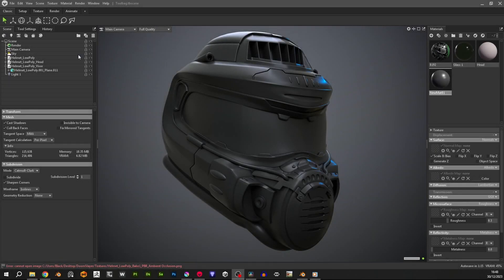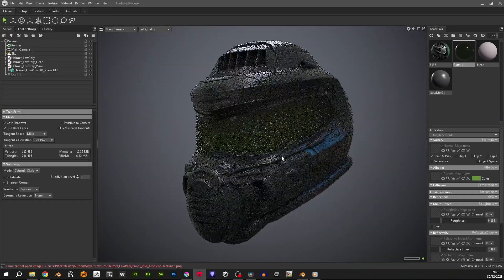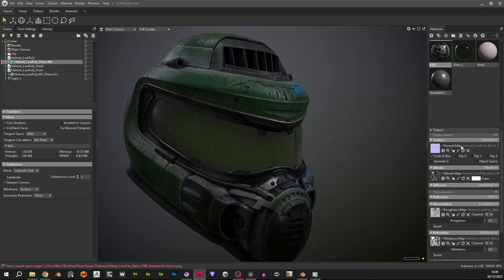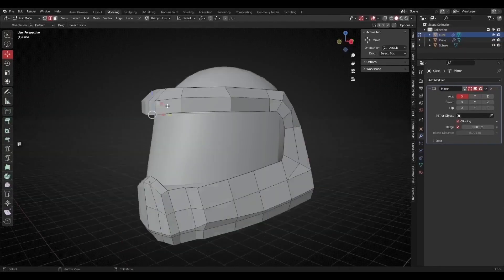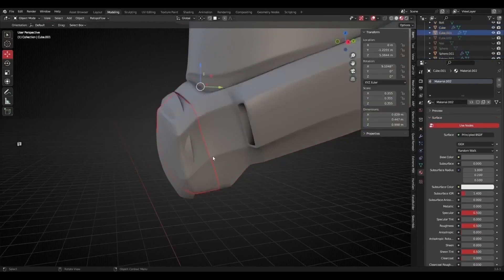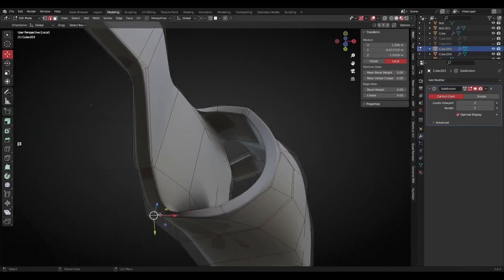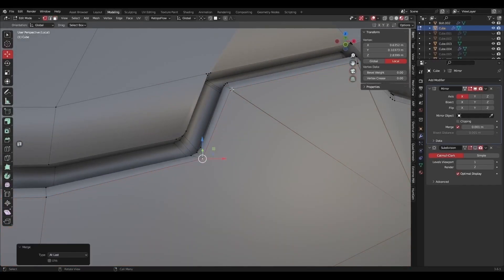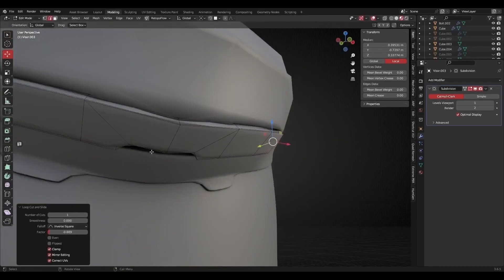Easy Detailing For High Quality Game Assets - Low Effort, High Quality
This is a timelaps of a live demo i did with a group of students new to game asset modeling in Blender. The goal was to use basic poly modeling techniques rather than HD sculpting to develop a high quality AAA game asset using Blender.
Many students with very limited Blender skills were able to develop very impressive models once the stress of difficult sculpting practices were not an issue.

2k PBR Textures
Textures sourced from CGTextures.com